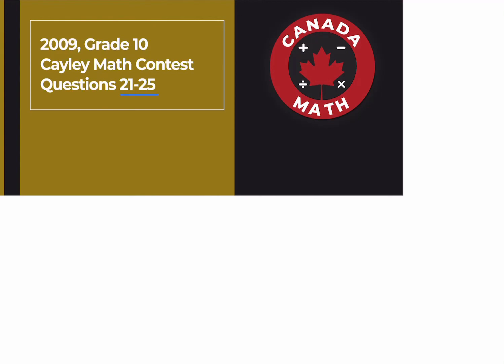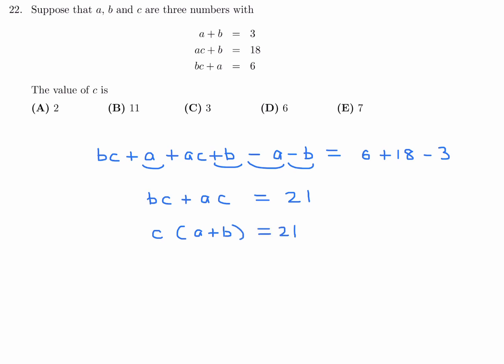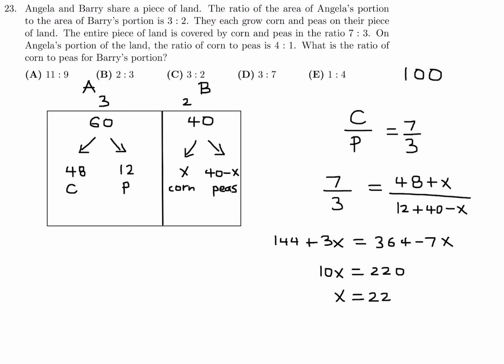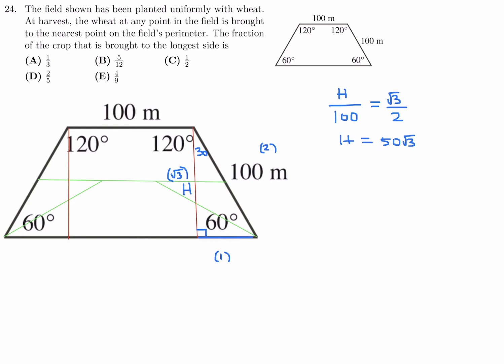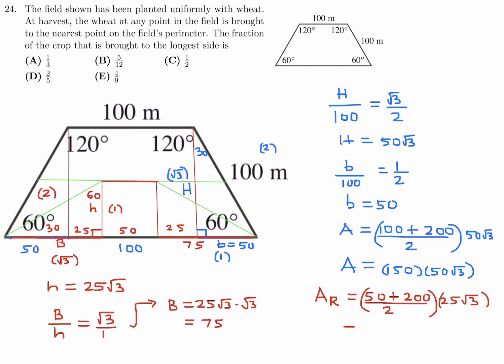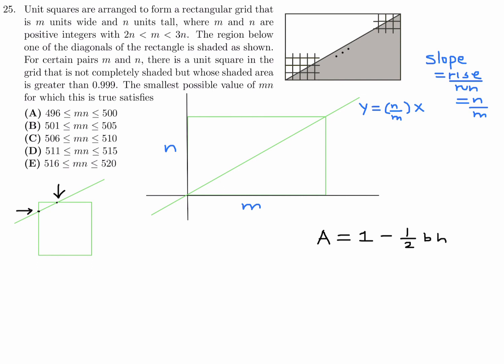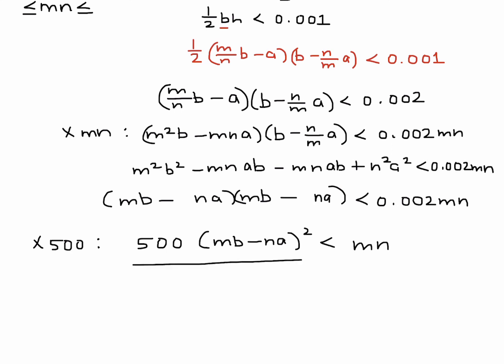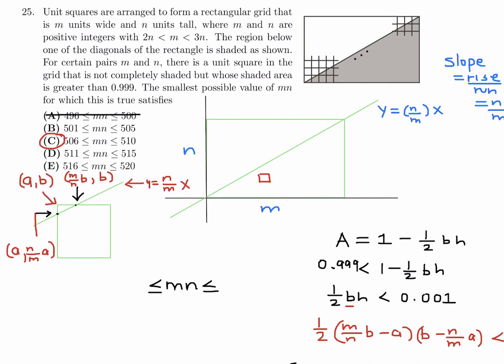2009, Grade 10, Cayley Math Contest | Questions 21-25